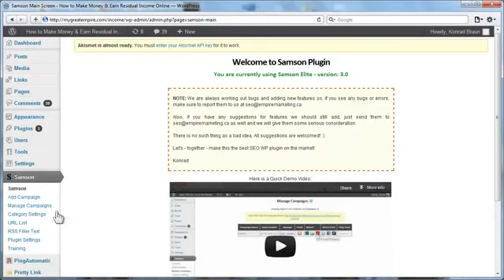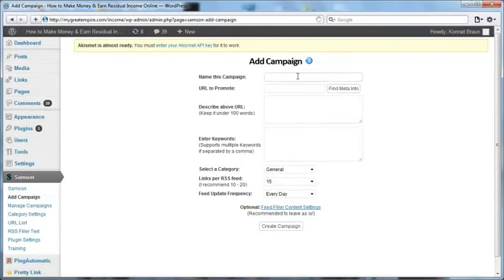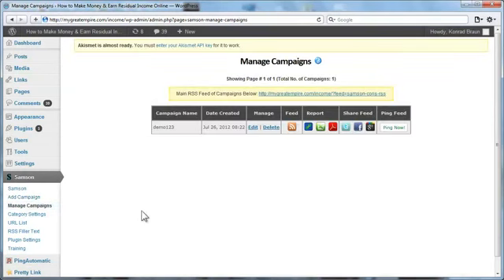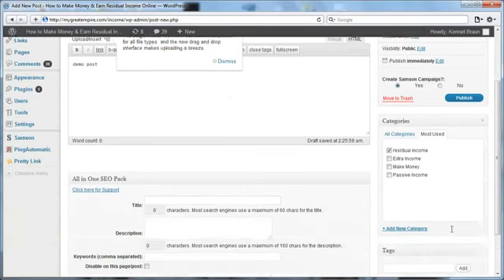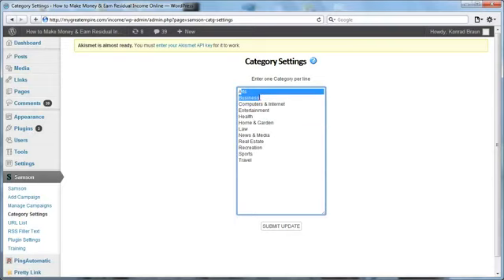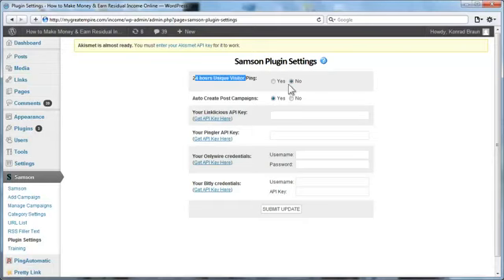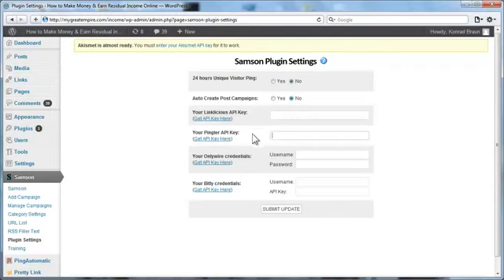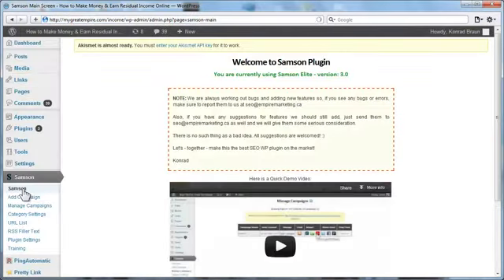Samson Elite WP Plugin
Samson Elite is a wordpress plugin that will instantly generate hundreds of high PR authority backlinks to all of your websites & get them crawled on complete autopilot!
This plugin is not bringing us any spammy backlinks, but Real backlinks from authority sites on autopilot -- which is a great relief for people who are afraid of needing to spend too much time on backlinking.
This plugin will save you money and time. It will save money because you no longer have to pay someone on fiverr just to create these types of backlinks for you -- not to mention the fact that you don't even get an rss feed with the services ordered on fiverr.You also save money because you will not have to pay someone on fiverr each time you want to create backlinks for any of your domains.
It will save you time because you now have the power to create backlinks yourself in a matter of minutes instead of having to wait for days for someone else to do it for you.

- Samson Elite WP Plugin review.

Hey guys its Ryan here again back with another internet marketing product review this time on a product called Samson Elite WP Plugin .

As with all the reviews I do, my Samson Elite WP Plugin  review will consist of me purchasing the product myself, recording inside the members area and exposing exactly what the product is and whether it realistically can make you some money or whether Easy Samson Elite WP Plugin is a completely waste of time and effort!

I get frustrated by all the other Samson Elite WP Plugin reviews online that promise a review and actually all they're doing is directing you straight to the sales page and people that offer an Samson Elite WP Plugin  bonus for a quick affiliate sale without checking the product is legit before hand.

That's the reason I started doing these in-depth brutally honest reviews to completely expose products for you so you know exactly what you're getting into and I really hope you find them helpful.

Ryan